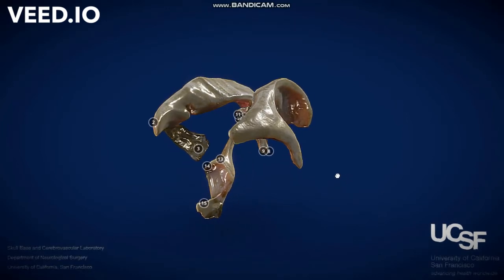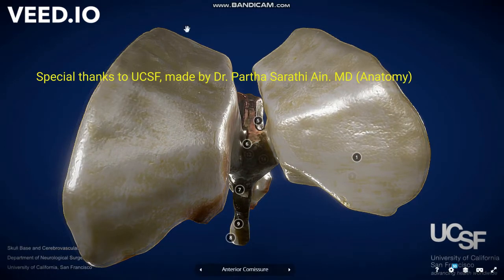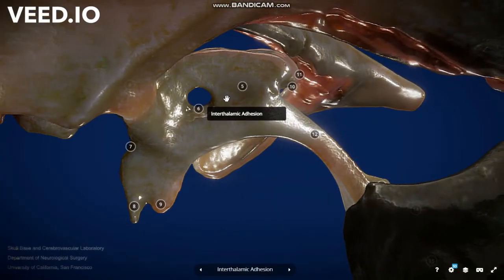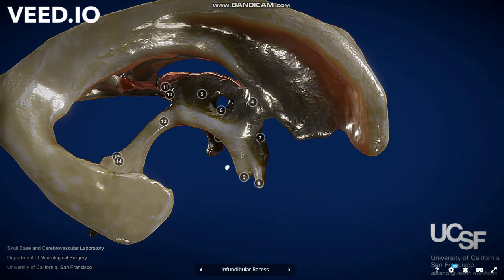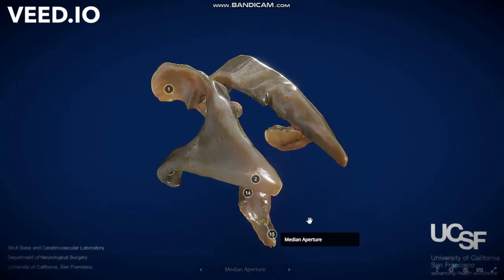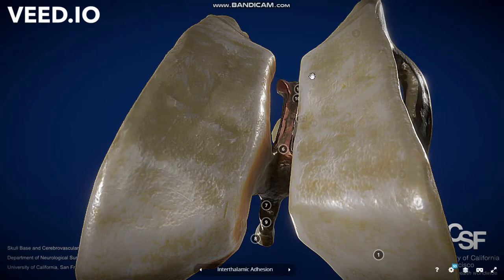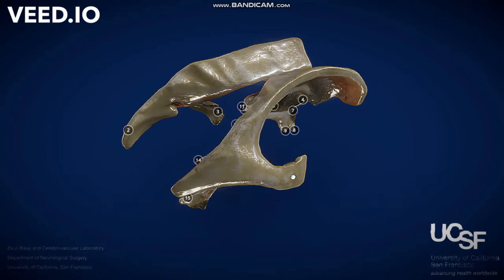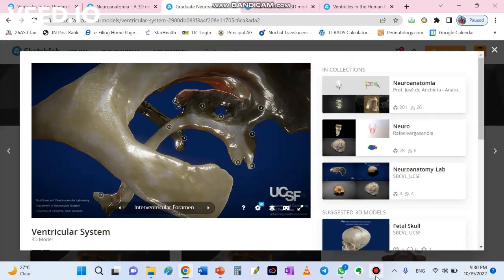Brief introduction of cerebral ventricles- Dr. Partha Sarathi Ain. MD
Anatomical short intrductory description of cerebral ventricles for MBBS students